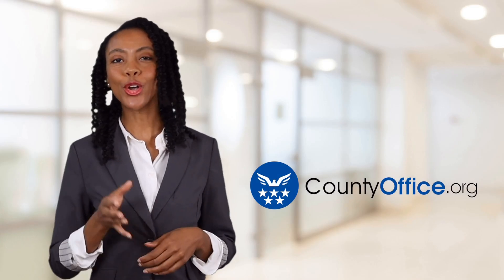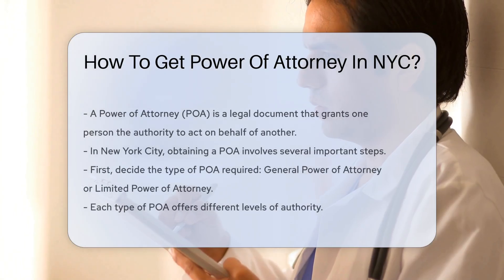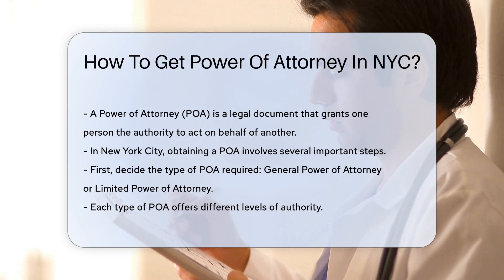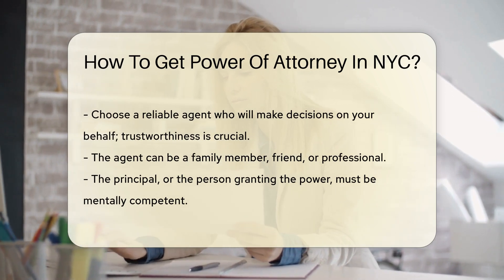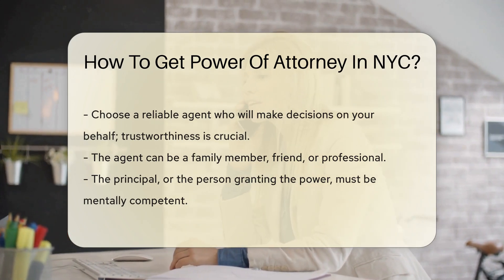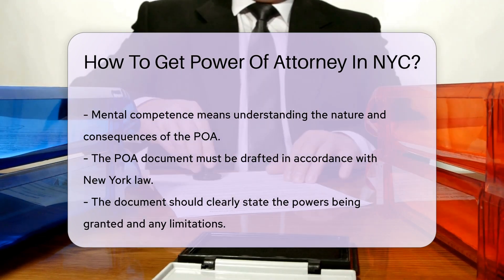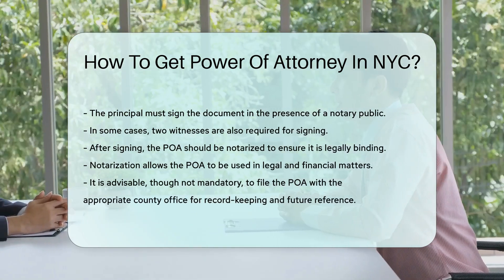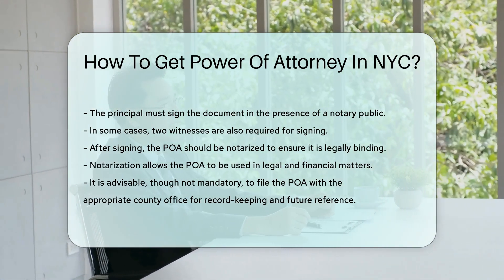How To Get Power Of Attorney In NYC? - CountyOffice.org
How To Get Power Of Attorney In NYC? In this informative video, we delve into the essential steps of obtaining Power of Attorney (POA) in New York City. Discover the intricacies involved in selecting the right type of POA, choosing a trustworthy agent, ensuring the principal's mental competence, and drafting the document according to New York law. Learn about the significance of notarization and the optional but beneficial step of filing the POA with the county office for future reference.